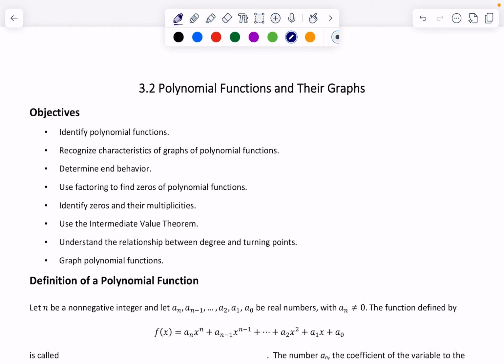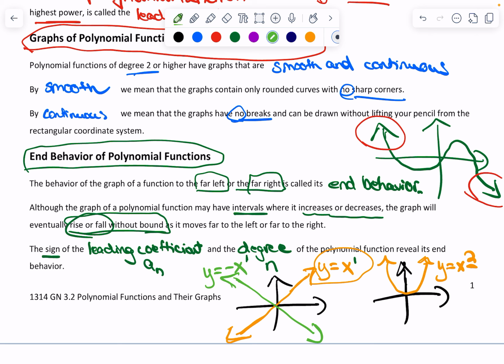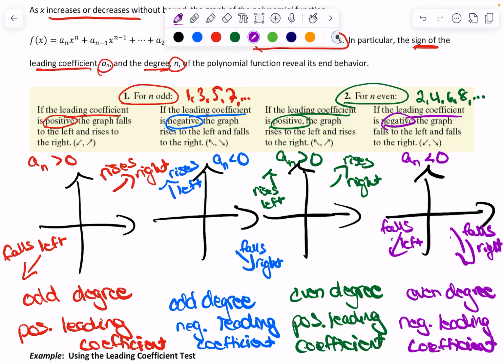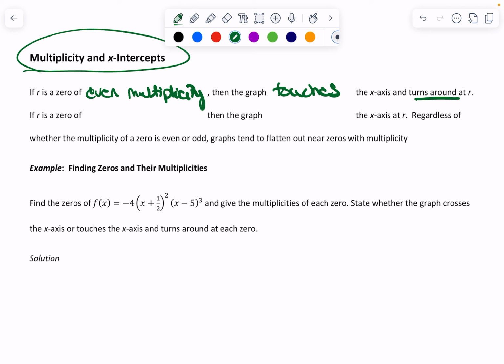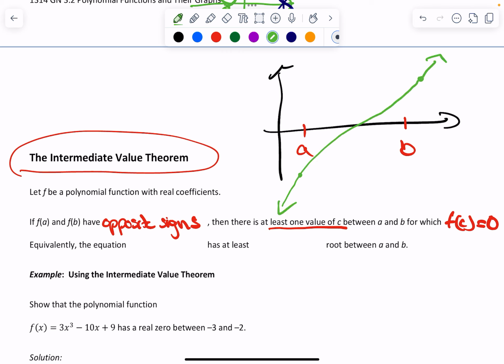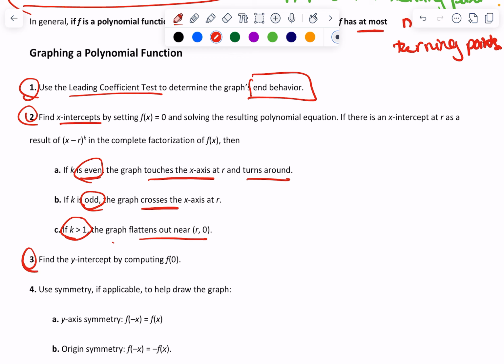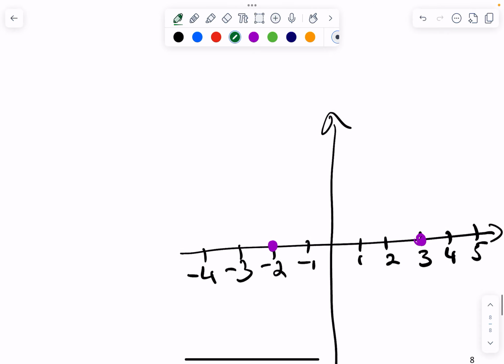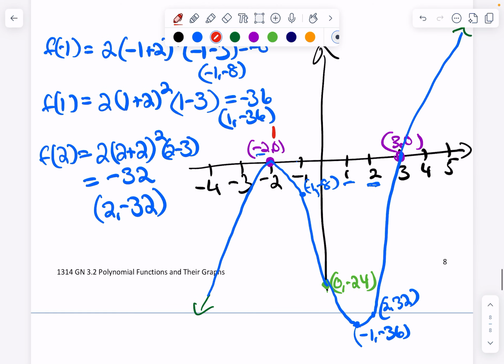1314 3.2 Polynomial Functions and Their Graphs